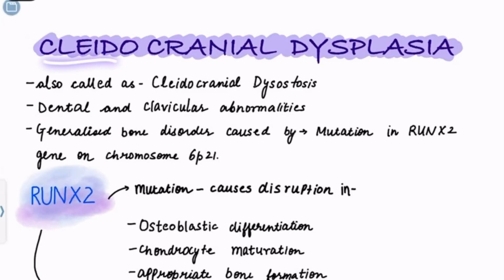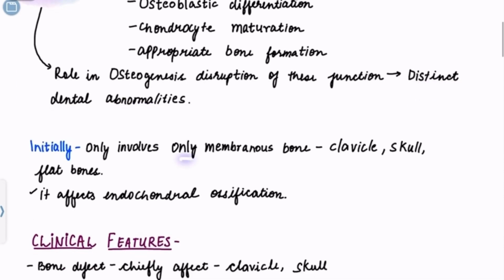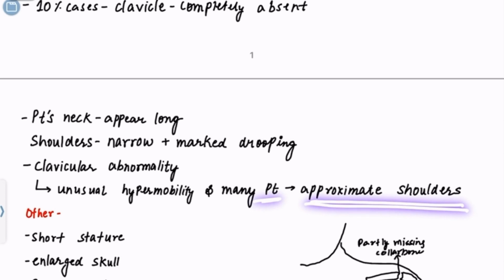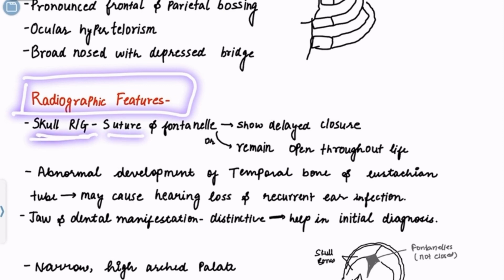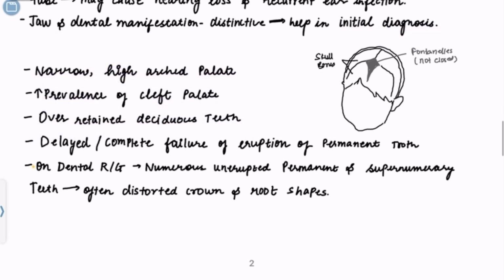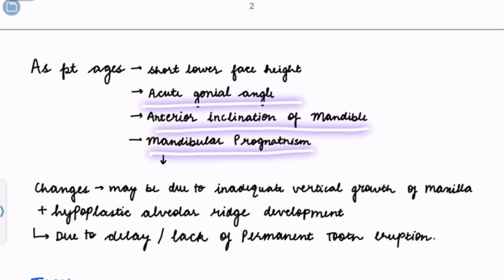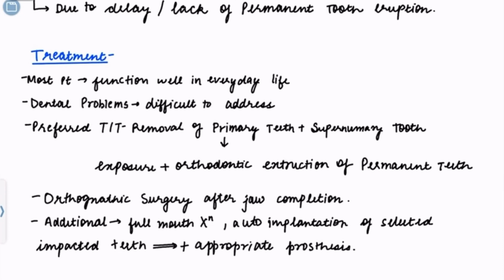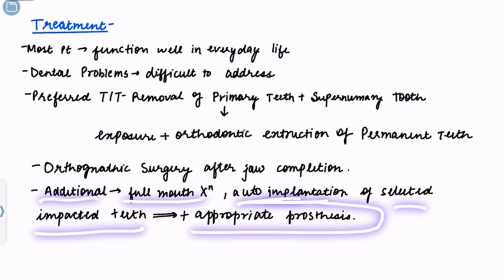CLEIDO CRANIAL DYSPLASIA | ORAL PATHOLOGY | Third year